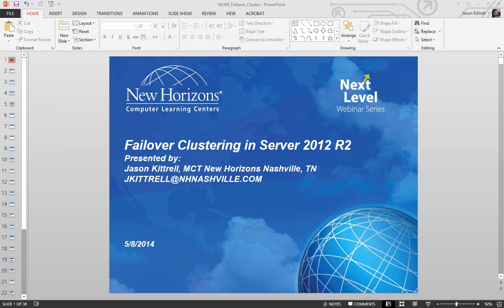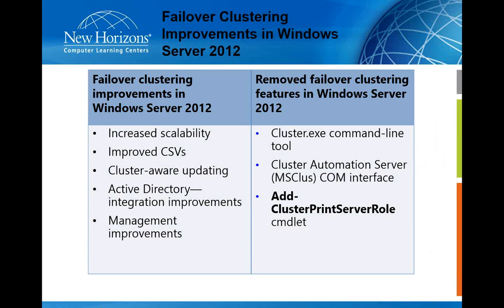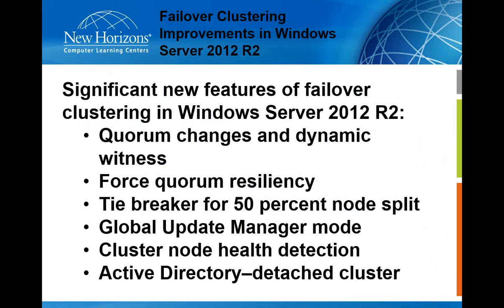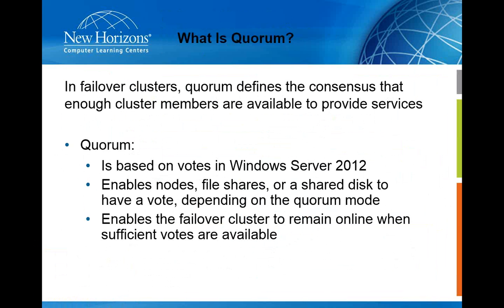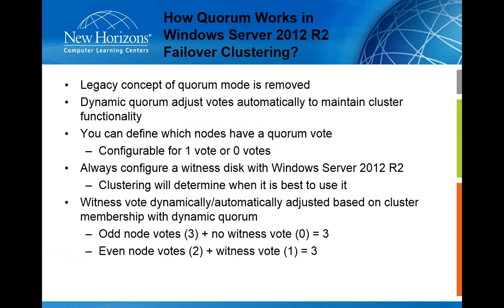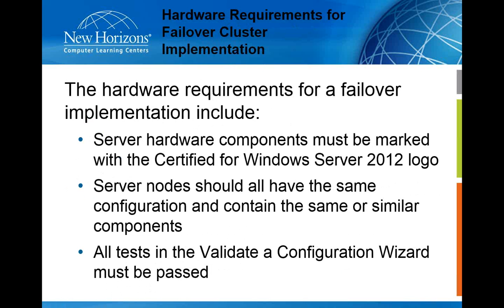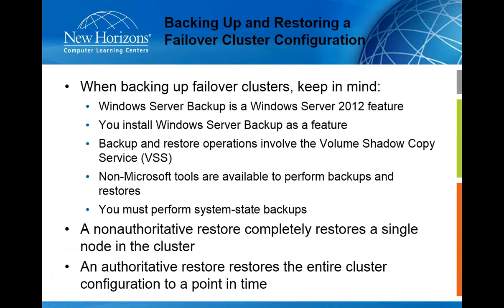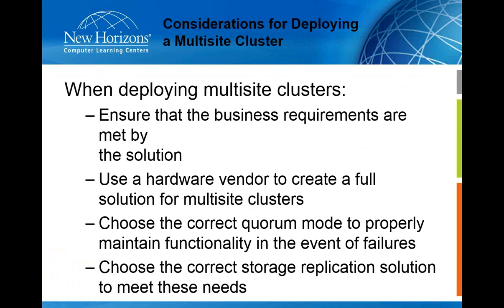Failover Clustering in Windows Server 2012 R2 (Next Level Webinar, May 8, 2014)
Failover clustering in Windows Server 2012 R2 has been enhanced with many new features, and existing technologies have been updated for better functionality. By implementing failover clusters, you can maintain application or service availability if one or more computers in the failover cluster fail. Before you implement Failover Clustering, you should be familiar with general high-availability concepts, including the new features in Windows Server 2012 R2.